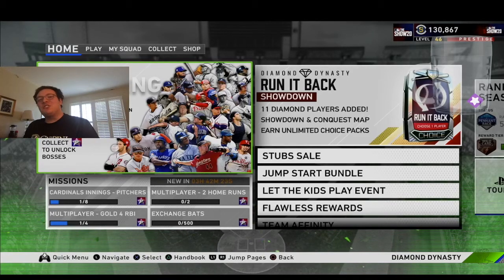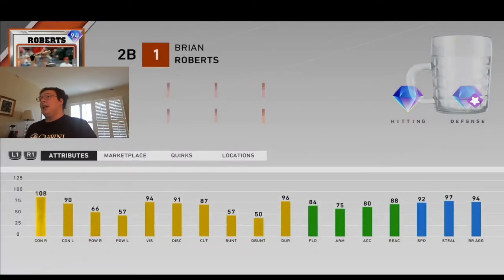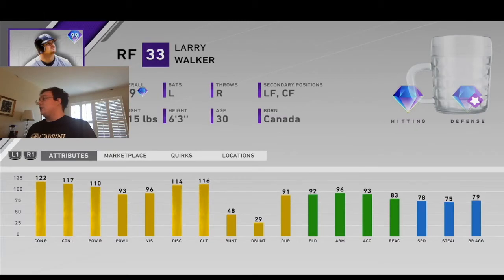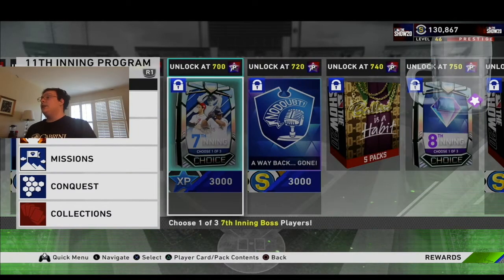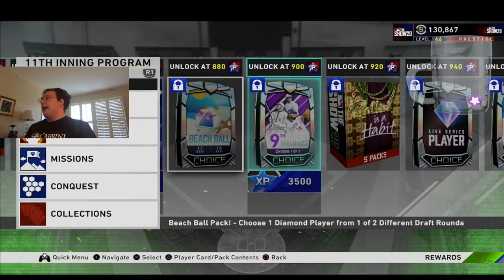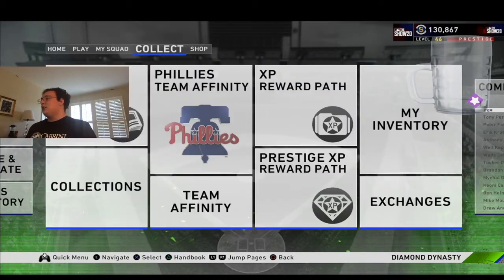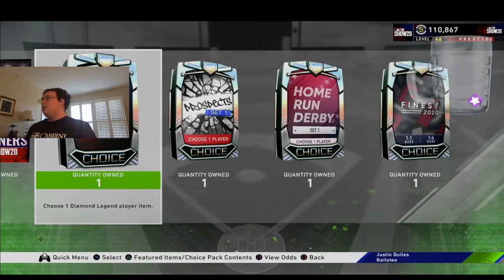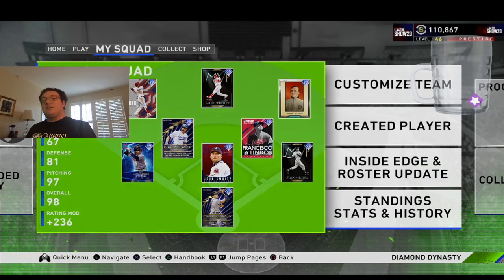11th Inning program!!